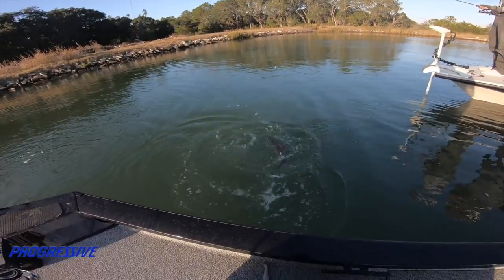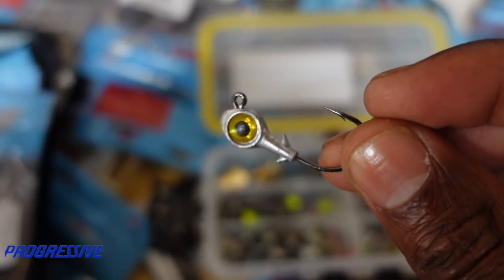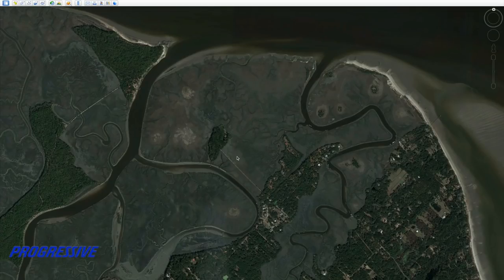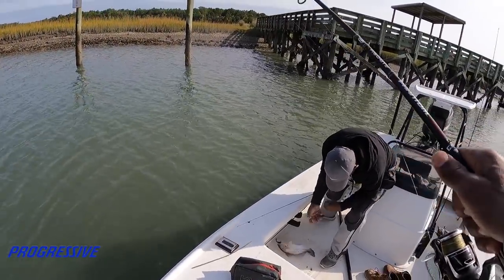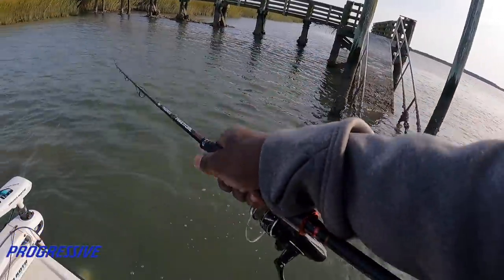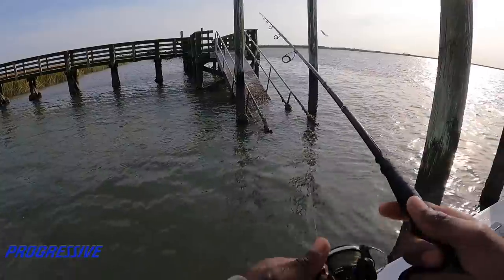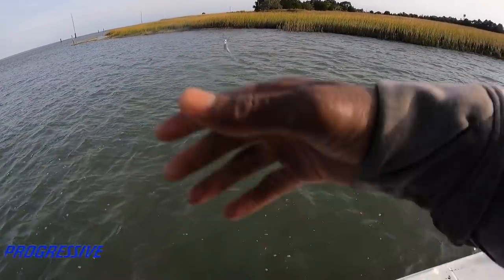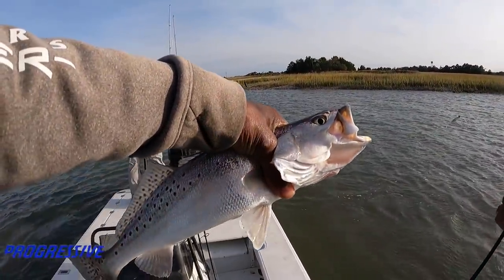Using Satellite Imagery to Find My Best Fishing Areas For Redfish and Speckled Trout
I’m using satellite imaging to catch everything from bass to red fish. Take a look at how I do this.